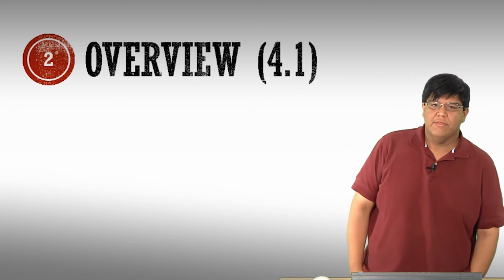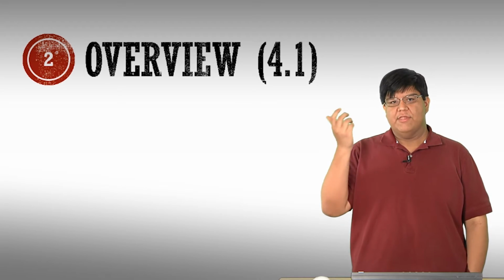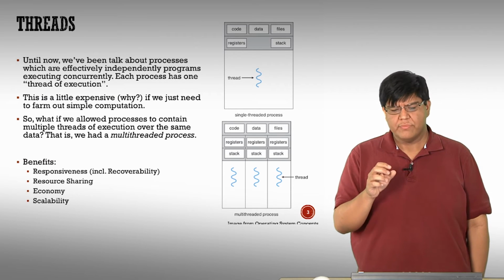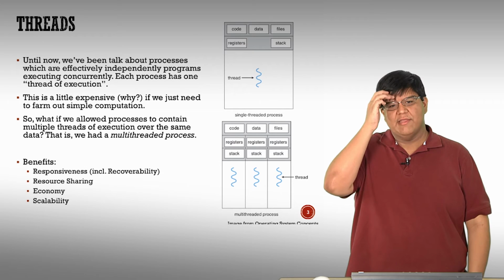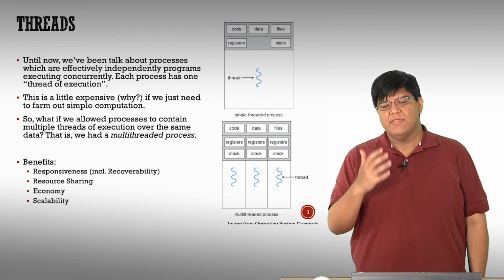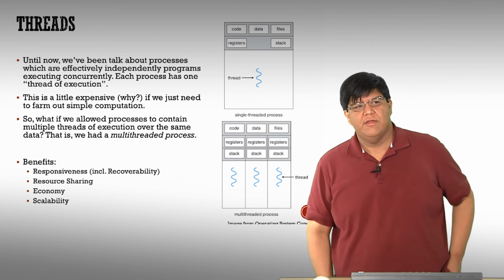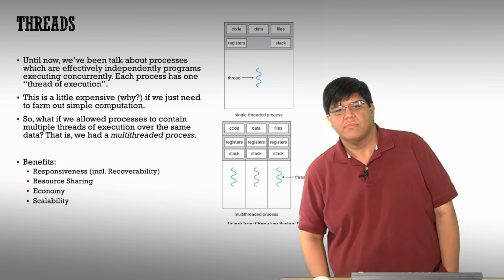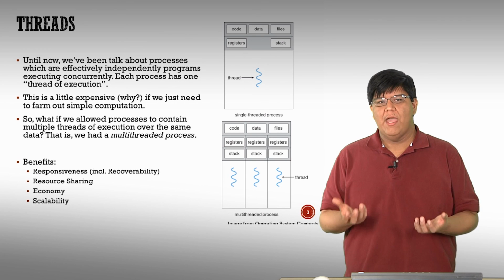[SER334] U04.01 Threads